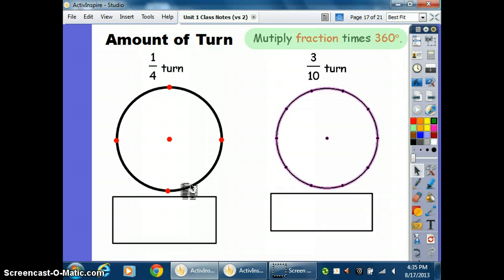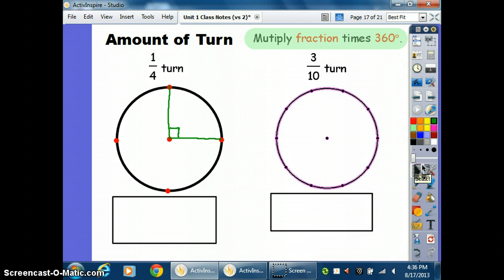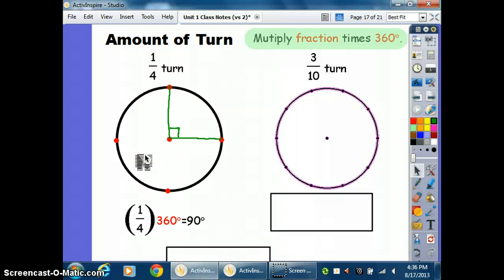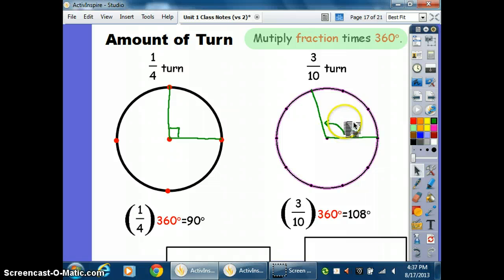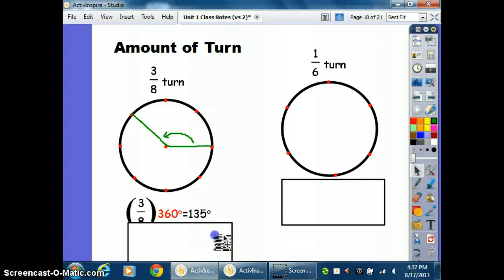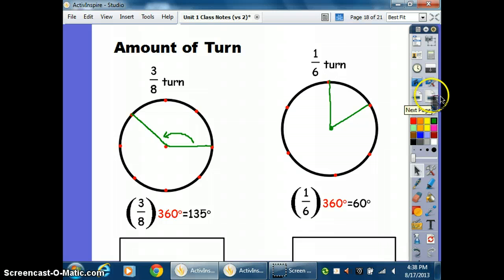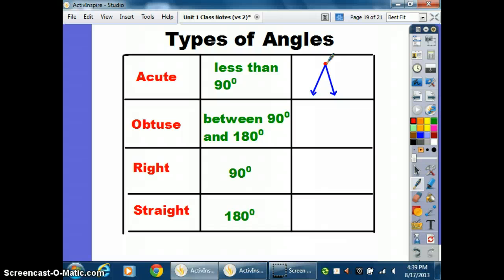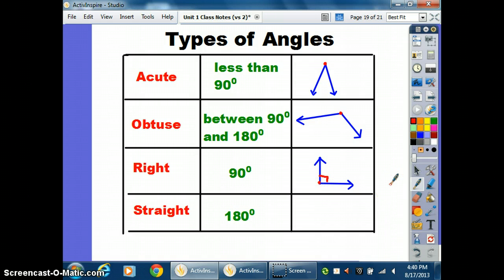Geom B Sept. 9, 2013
Central Angles